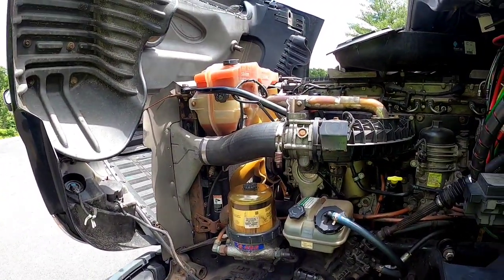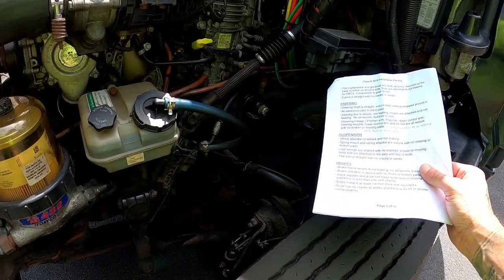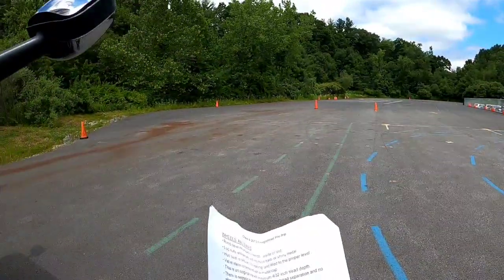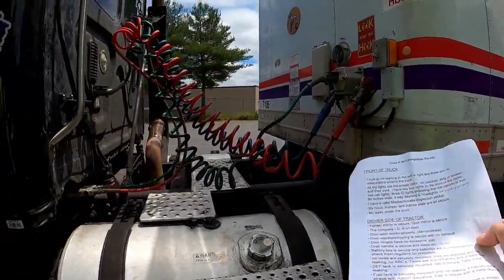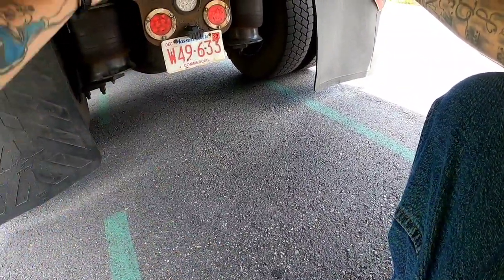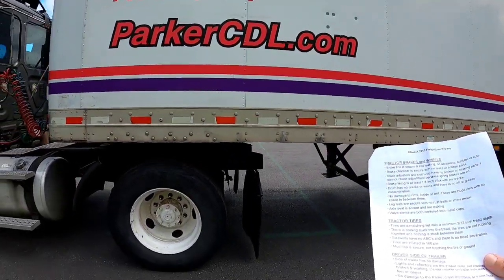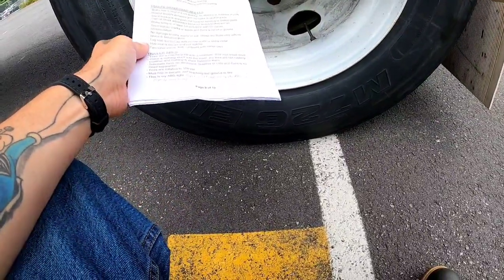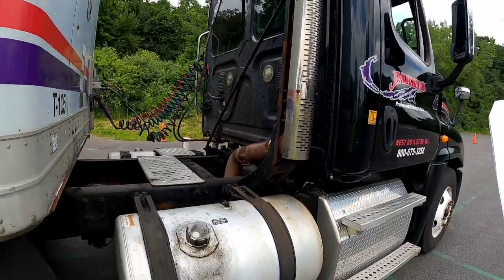CDL Class A Pre-Trip Inspection • Step by Step (Massachusetts)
This is an exterior pre-trip inspection for Class A CDL in the state of Massachusetts. I went Step by step starting on the left side of the engine compartment based on what the trooper wants to hear during the exam. Some trucks are set up differently but if you know what you're looking at you'll have a general idea on the verbiage.

I couldn't get a good shot of the 5th wheel and components underneath due to the chest harness for my GoPro but I did describe what I was looking at underneath the vehicle.

Hopefully this video will help some new drivers pass their exam.